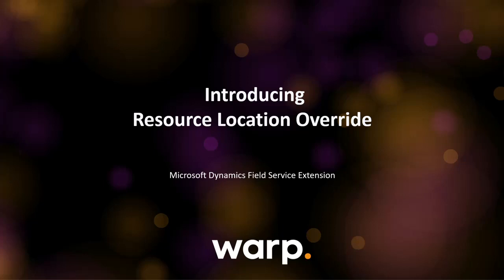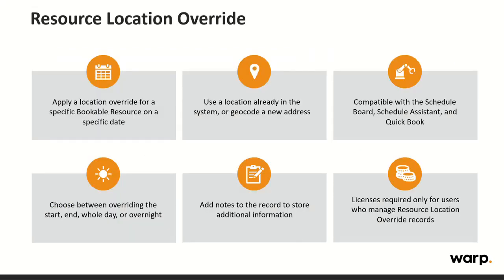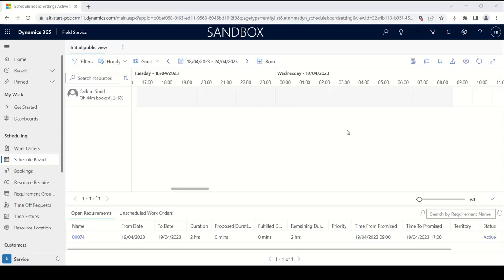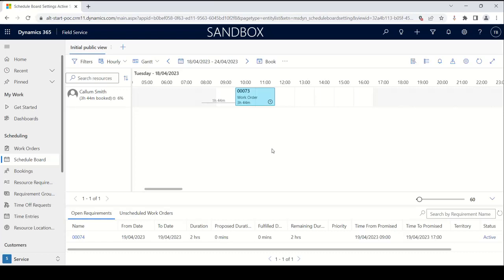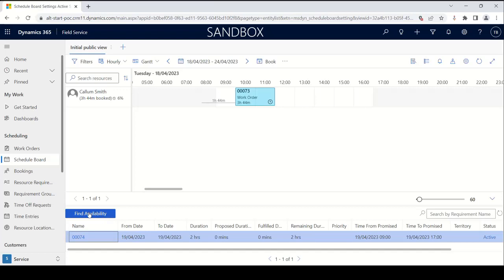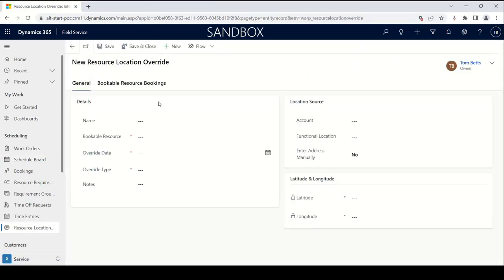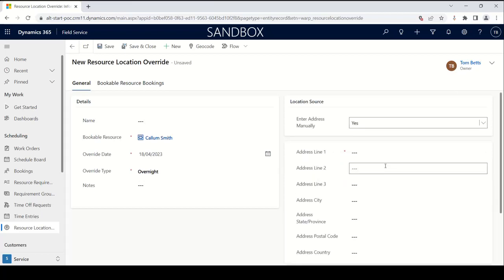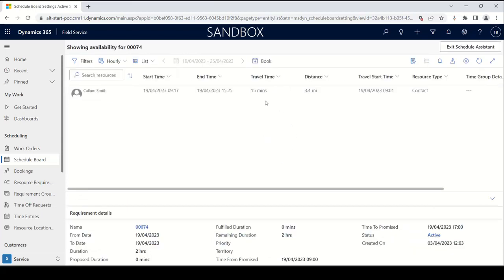Resource Location Override - Microsoft Dynamics Field Service Extension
This short video introduces a Microsoft Dynamics Field Service extension that support alternate start and end locations for bookable resources.

00:00 Introduction
00:27 Features
00:47 Functionality demonstration
03:07 Further support